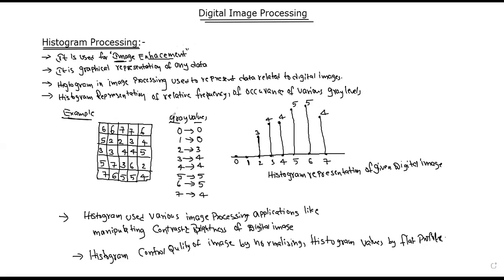Histogram processing in Digital image processing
histogram processing
In digital image processing, the histogram is used to represent a digital image. A graph is a plot by the number of pixels for each tonal value. Nowadays, image histogram is present in digital cameras. Photographers use them to see the distribution of tones captured.

In a graph, the horizontal axis is used to represent tonal variations whereas the vertical axis is used to represent the number of pixels in that particular pixel. Black and dark areas are represented on the left side of the horizontal axis, medium grey color is represented in the middle, and the vertical axis represents the size of the area.